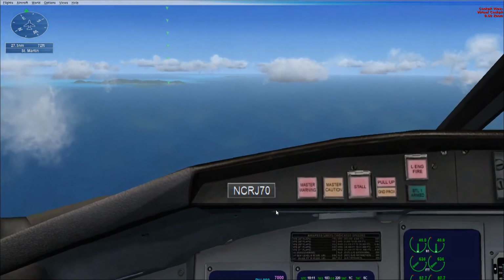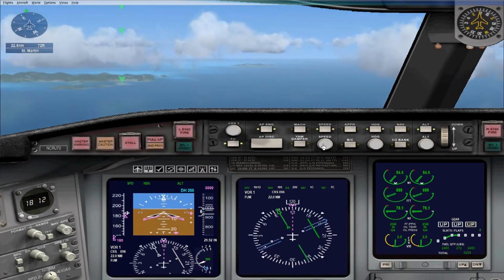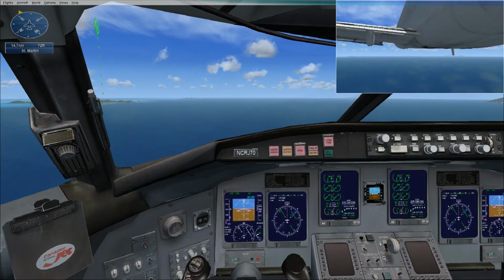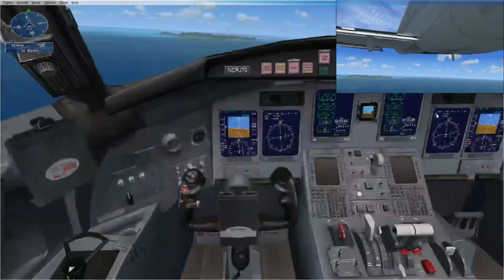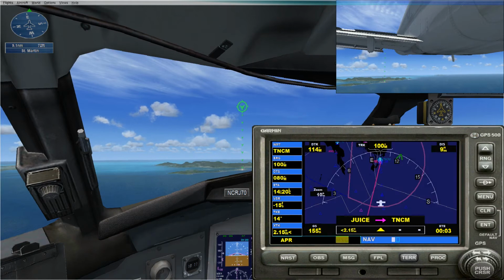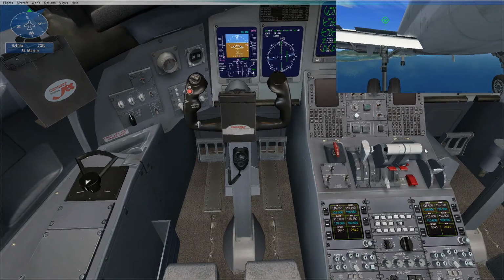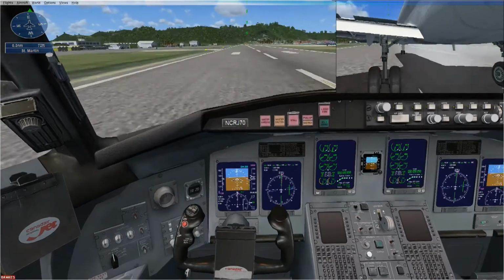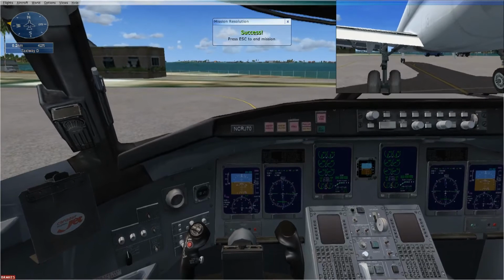Flight Sim X - Caribbean Landing at Princess Juliana Airport (TNCM)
Today we land the Bombardier CRJ 700 on the very short runway at Princess Juliana Airport on the beautiful Caribbean Island of Saint Maarten.
The computer takes the part of the Co Pilot speaking to ATC, while I use the flight instruments and take control of the plane and try to land on the runway.
I hope you enjoy the flight and the landing and if there are any flights that you would like to see, suggest them in the comments below.

Once again I am starting as a complete n00b so any help will be appreciated in the comments.

PSN - En-Mao
Xbox1 - Enmao1

Monday - Friday 10am - 14:30pm GMT
I will be uploading the videos when I get chance, so check back regularly for more videos.